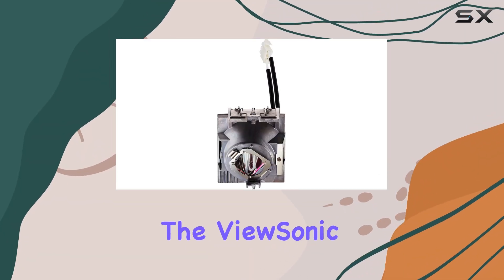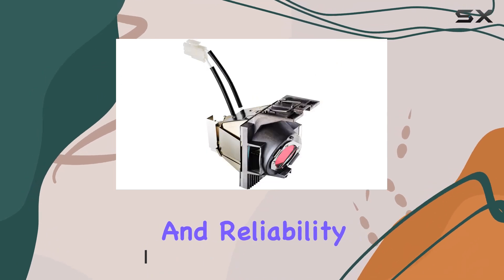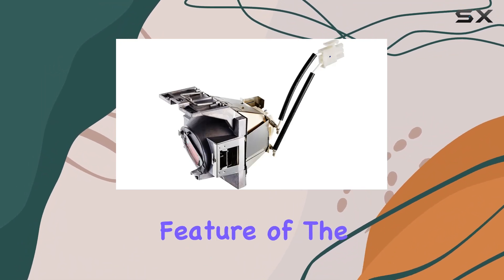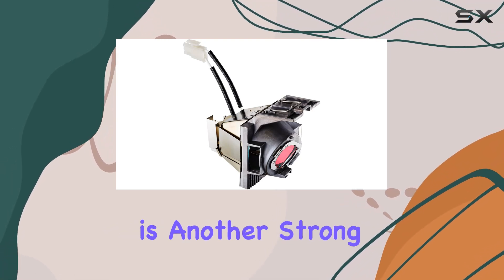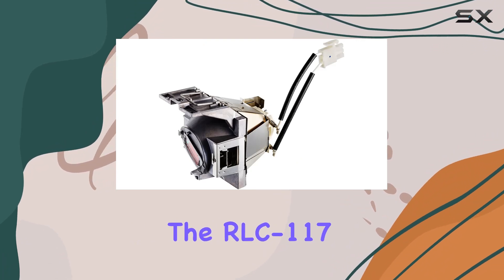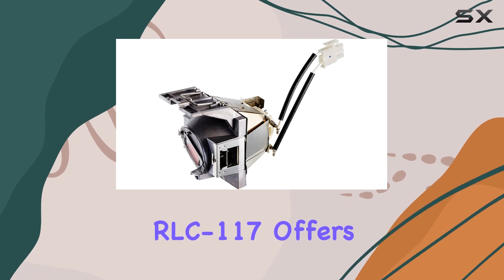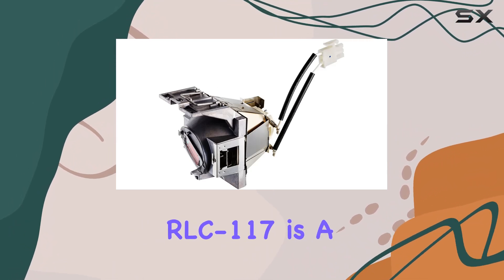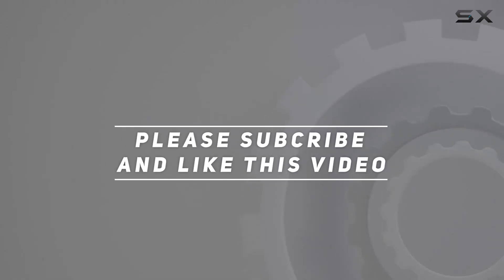ViewSonic RLC-117 Projector Lamp: Illuminate Your Viewing Experience!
0:00 Intro
0:06 Review

Things that we mentioned in this video:
VIEWSONIC RLC-117 Lamp Manufactured : B0771QD3QM